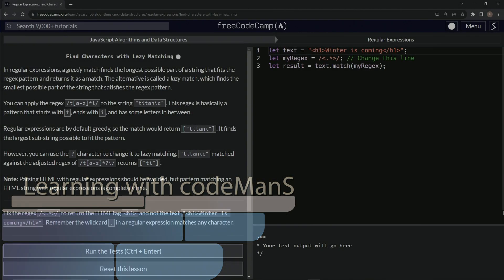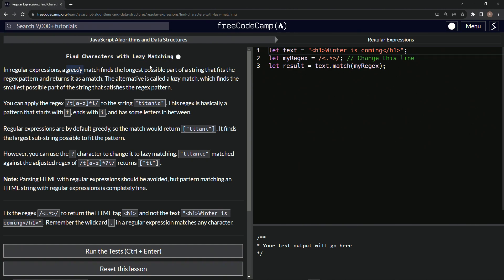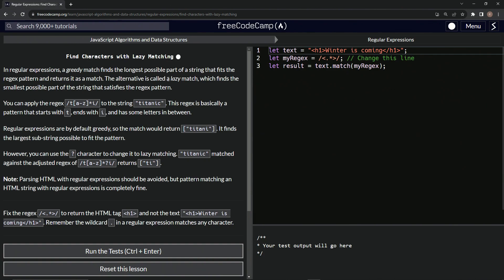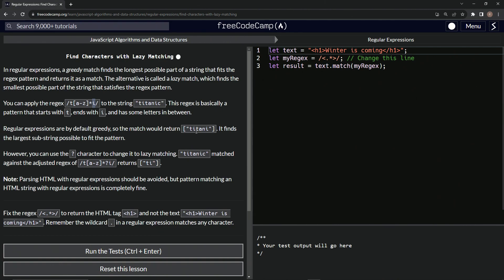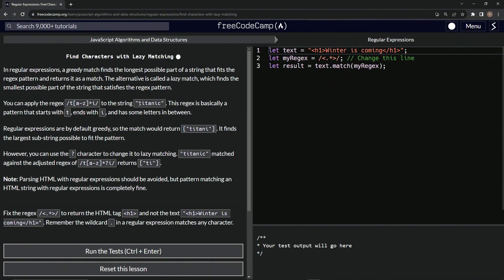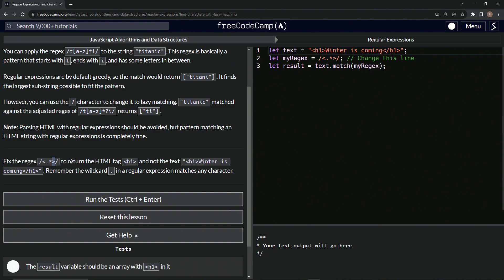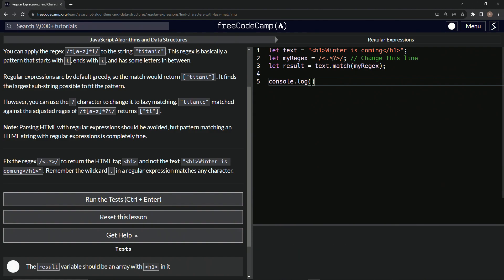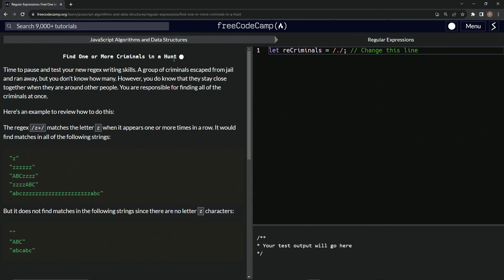JavaScript Regular Expressions: Find Characters with Lazy Matching | FreeCodeCamp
🌺 **"Whispers of Code: The Dance of Reluctant and Eager Patterns"** 🍃

In the poetic ballet of coding, where every character waltzes with intention, understanding the nuances can transform the way we perceive patterns. Today, we delve into the delicate dance of Regular Expressions, exploring the juxtaposition between the eager and the reluctant dancers.

🍂 **The Essence of Anticipation & Restraint**:

- **The Eager Embrace**: By nature, regular expressions are eager dancers, rushing to embrace the largest pattern possible. It's like a waltz that spans the entire dance floor, capturing the grandeur of "titani" from "titanic" with the pattern `/t[a-z]*i/`.
- **The Reluctant Rendezvous**: However, sometimes, our dance requires subtlety, a mere glance instead of a full embrace. That's when the '?' character steps in, making the pattern reluctant. With `/t[a-z]*?i/`, our dance captures just "ti" from "titanic".

🍁 **For the Code Enthusiasts**:
Venturing into the world of HTML strings, remember, it's a realm where patterns should dance with precision. To extract the h1 tag from the string , adjust the regex to a reluctant waltz.

**Embrace the elegance of code, feel the rhythm of each character, and let the eager and reluctant dancers guide your patterns with grace and finesse.**